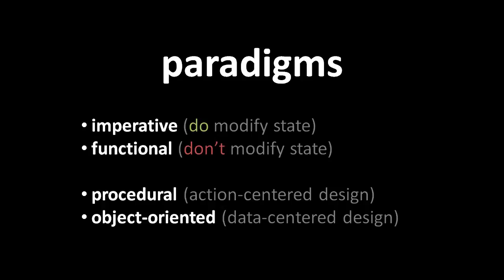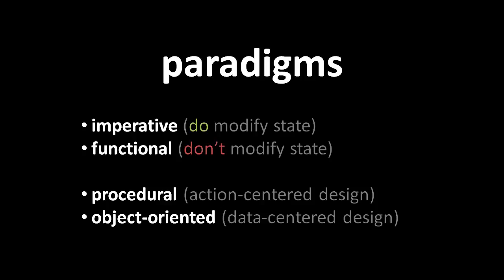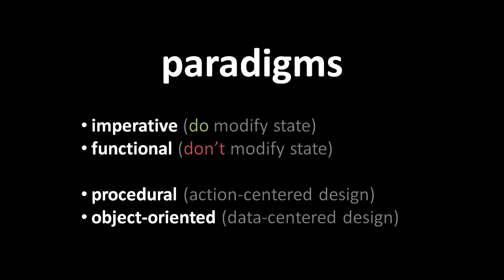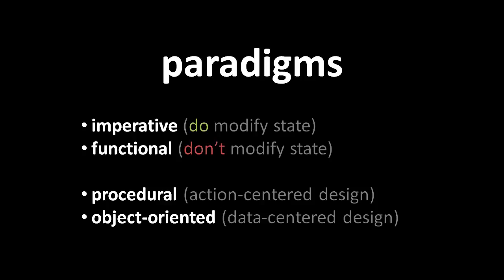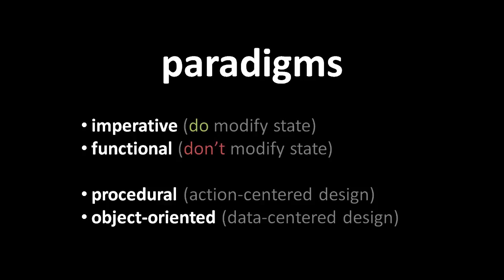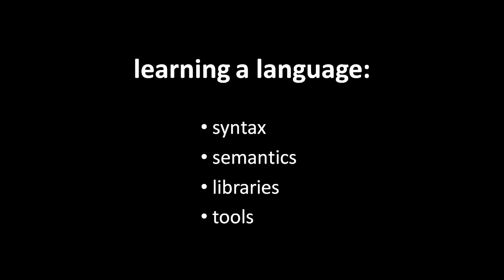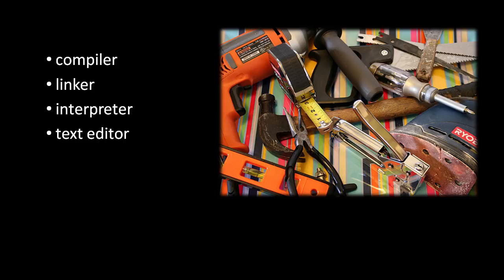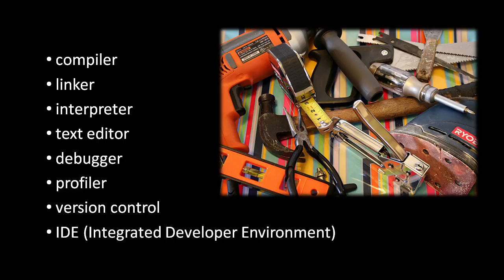Programming Languages - (part 5 of 7)